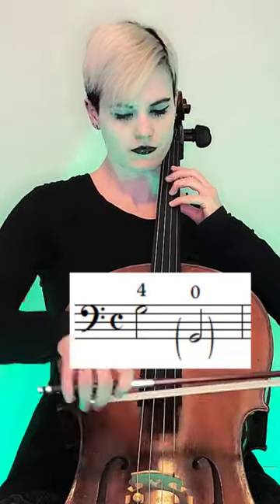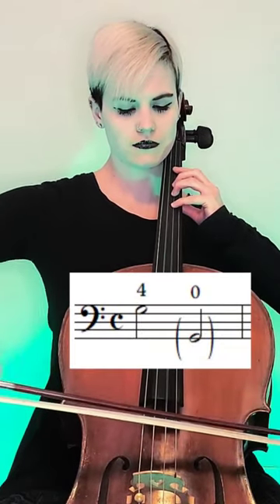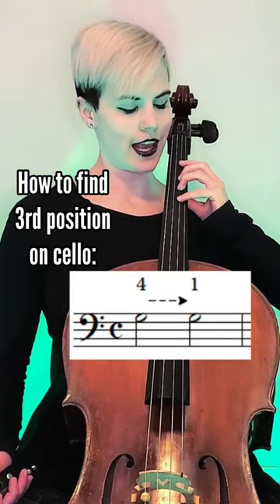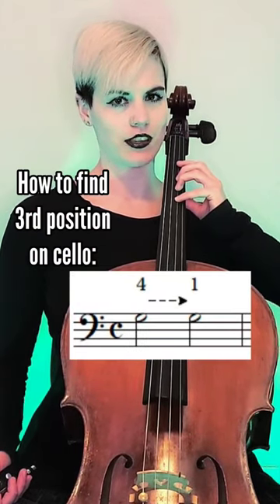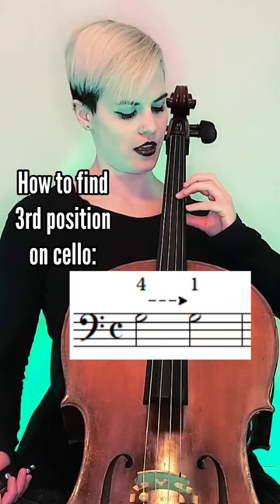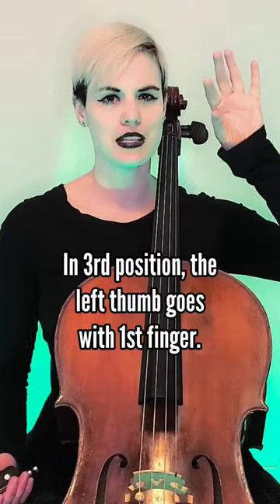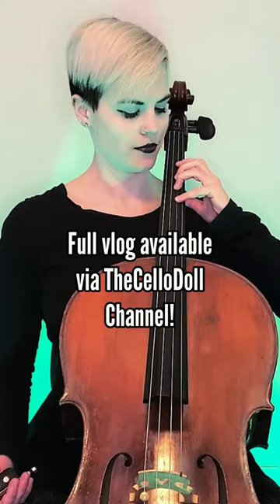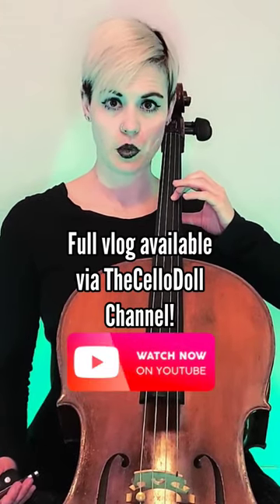How to Find 3rd Position on Cello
Happy CelloTipThursday my dolls! Today's clip is from my latest YouTube tutorial, where Celli & I do a deep dive into 3rd position. The full vlogs includes how to find third position on your cello, practice consistent intonation, and monitor correct left hand form. Additionally, I cover instances of when we'd need a closed third position hand shape versus an extension. You can check out the full video on 3rd position